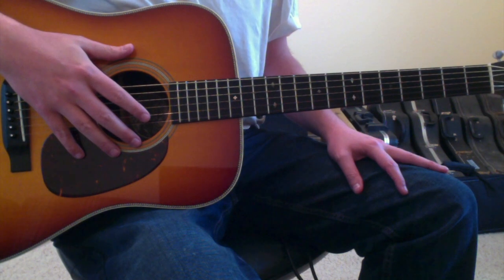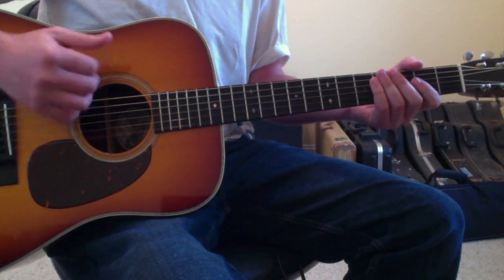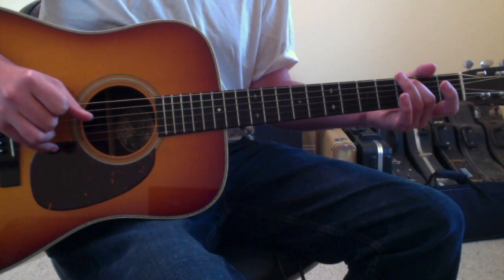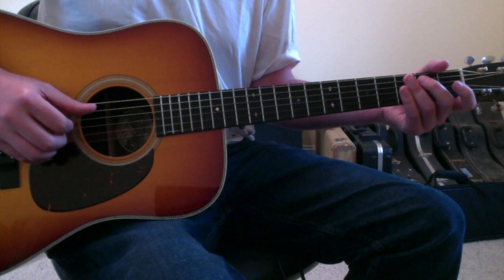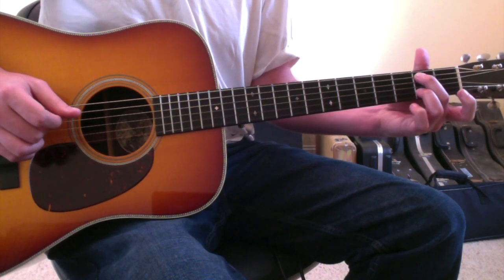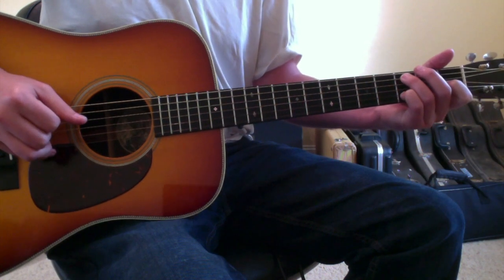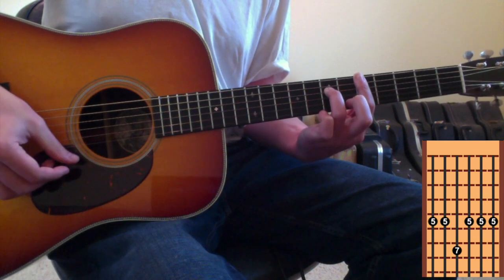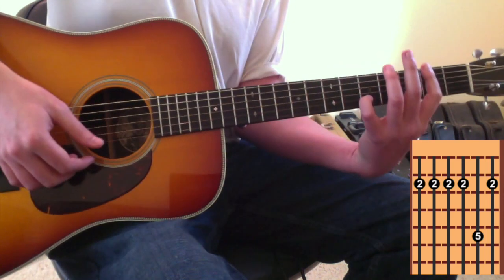Tedeschi Trucks Band Anyhow Guitar Lesson, Chords, and Tutorial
There are lots of guitar lessons and tutorials out there.  This is the only one that definitively teaches you how to play Anyhow by Tedeschi Trucks Band.  Here you'll learn the chords and riffs to Anyhow by Tedeschi Trucks Band.  You'll learn how to play the song correctly so that you can cover it.  You'll learn how to play in open E tuning the way Derek Trucks plays this song.  This guitar lesson teaches the progression and rhythm consistent with how Derek Trucks plays.

Other guitar lessons might lead you astray, teaching you inaccurate chords or improper playing technique.  This guitar lesson won't do that to you.